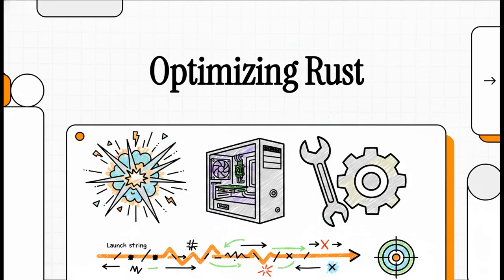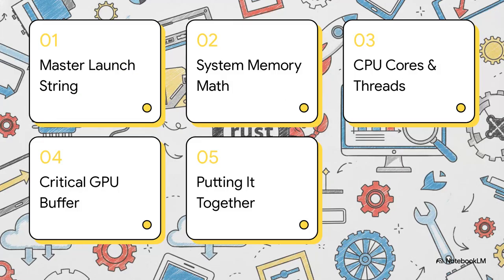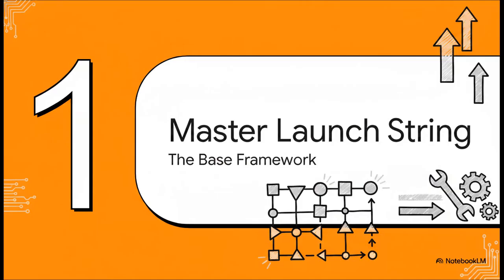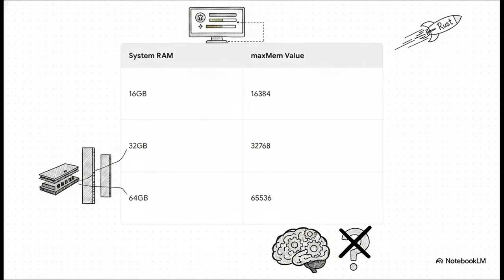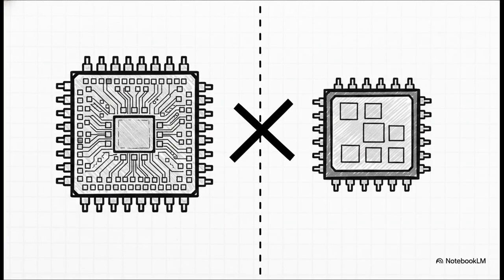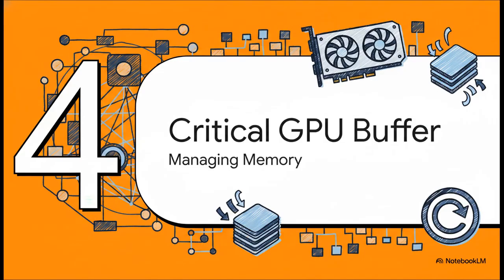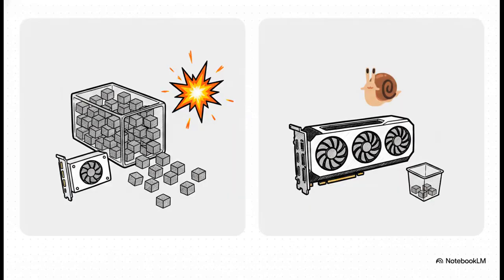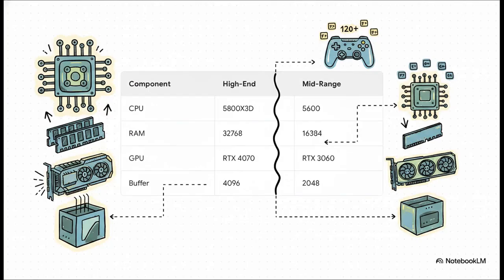Optimizing Rust 2026 VIA 'Launch Options'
Copy this and follow the video to fill in your values:
 -high -maxMem=[RAM_VALUE] -cpuCount=[CORES] -exThreads=[THREADS] -malloc=system -gc.buffer [VRAM_VALUE] -window-mode exclusive

The RAM Calculation: Why 32768 is the magic number for 32GB users and how to find yours.
CPU Core/Thread Mapping: Locking in your cpuCount and exThreads so Rust uses every bit of your processor.
The GC Buffer (CRITICAL): How to set your Garbage Collection buffer based on your VRAM to stop "out of memory" crashes and stuttering.
Math in Action: Comparing my "High-End" setup (5800X3D + 4070) vs. a standard "Mid-Range" build.

If you have 12GB of VRAM or more, you can safely use 4096. However, if you are on an 8GB card or lower, you MUST lower this to 2048 or 1024. Setting this too high for your hardware WILL cause your game to crash.